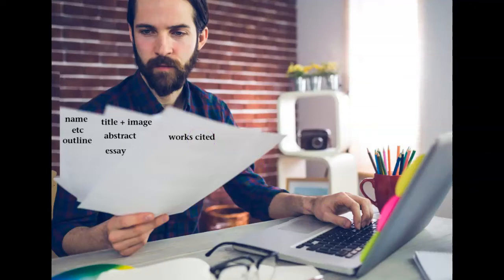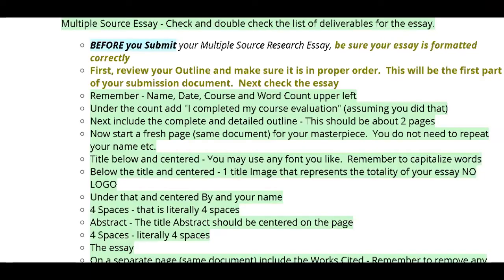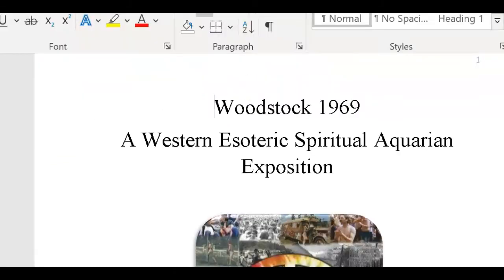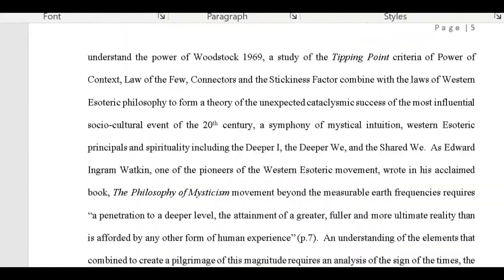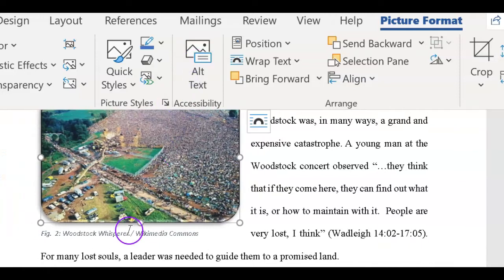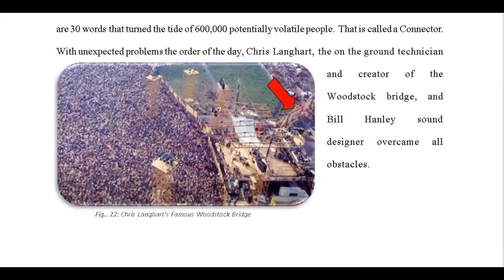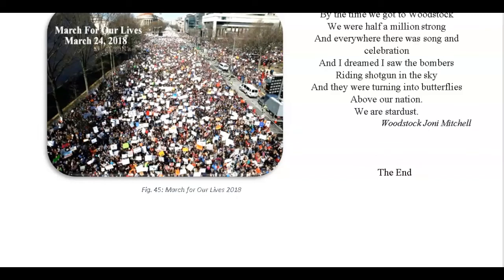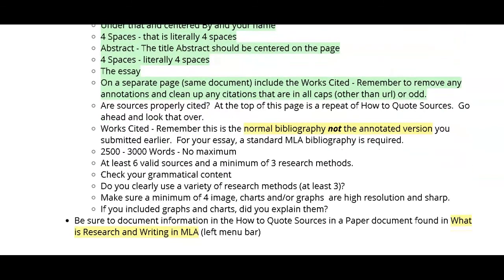Putting Together The Final Multiple Source Essay